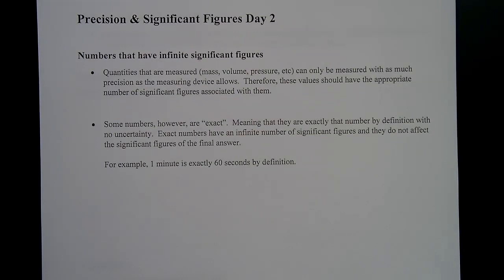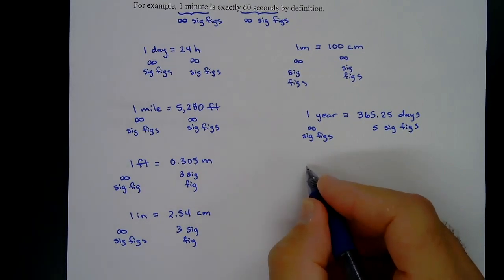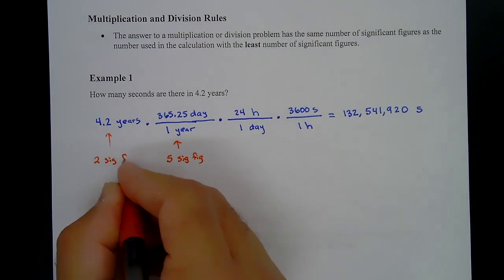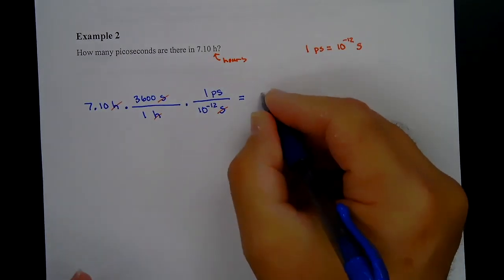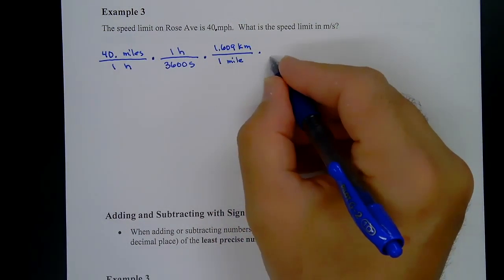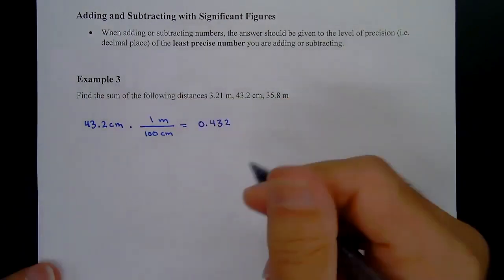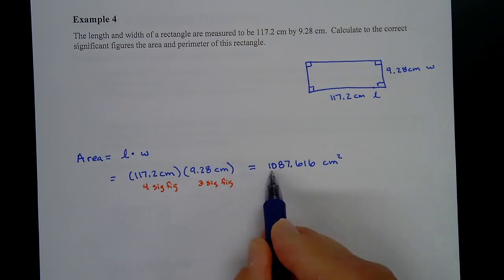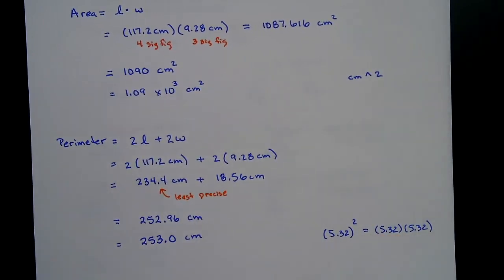Precision & Significant Figures Day 2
This video is about Precision & Significant Figures Day 2